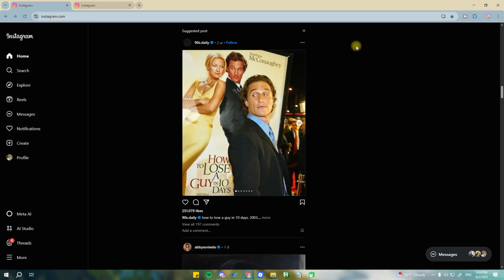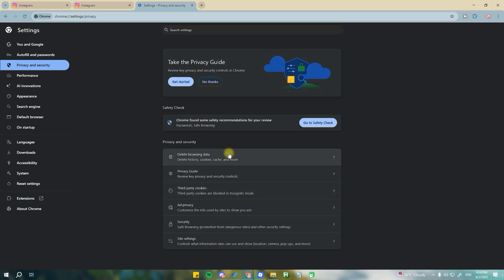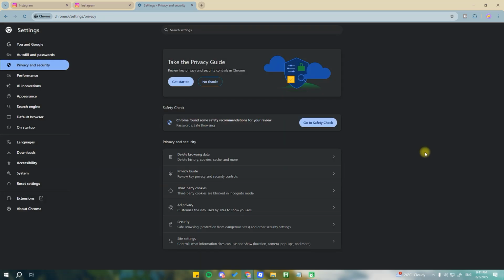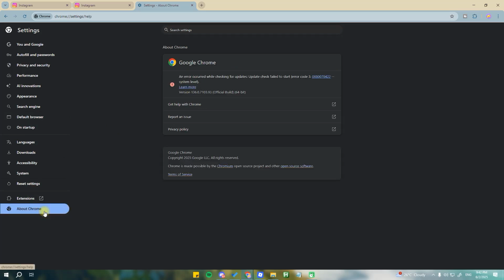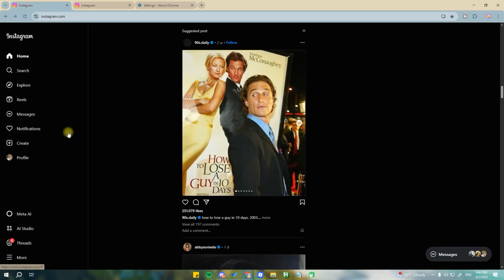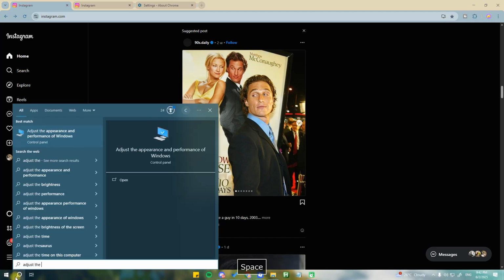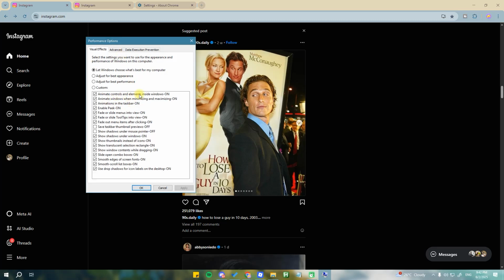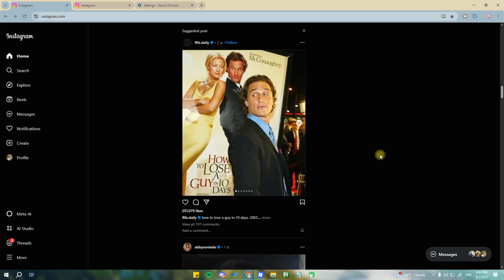How To Fix Instagram Not Opening | Instagram Not Working on PC | Easy Tutorial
Fix Instagram not opening or working on PC quickly and easily with this step-by-step full tutorial. Learn how to troubleshoot browser issues, repair connection errors, and adjust settings that prevent Instagram from loading properly on your computer. This detailed guide provides verified solutions including clearing browser cache, disabling extensions, updating your browser, and checking Instagram’s server status to restore full access to your account.

Enhance your browsing and social media experience by understanding what causes Instagram loading problems and how to prevent them in the future. Whether Instagram won’t open, displays a blank screen, or fails to load images, this tutorial provides safe, reliable, and effective methods to get Instagram working smoothly again on your PC.